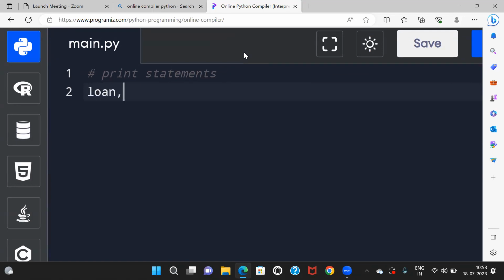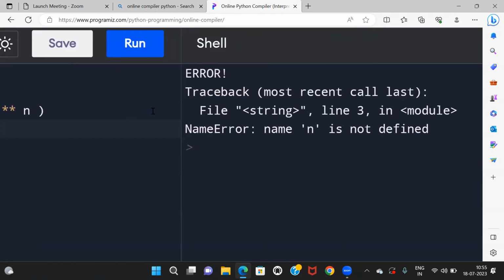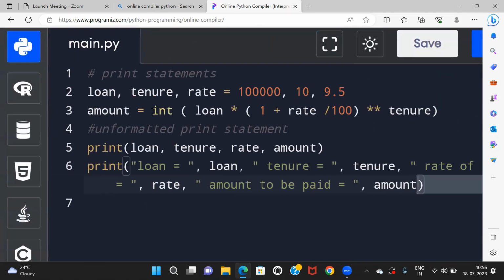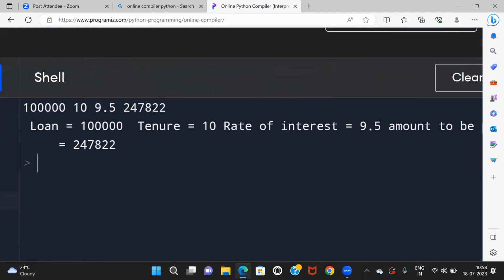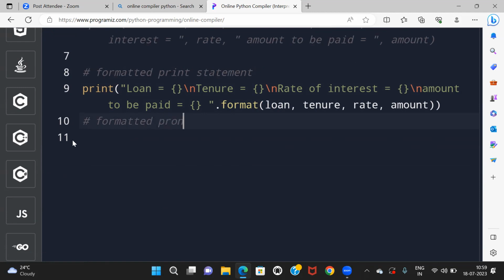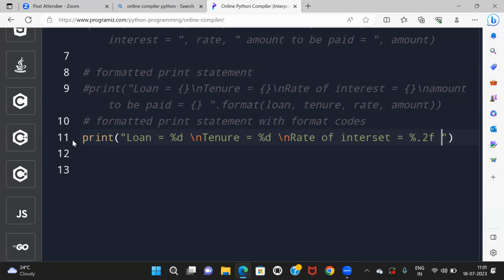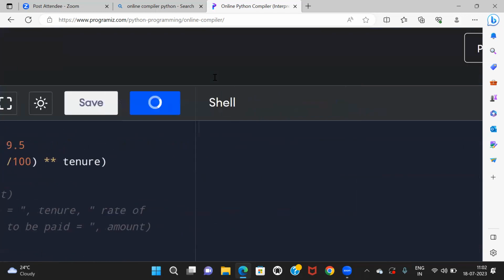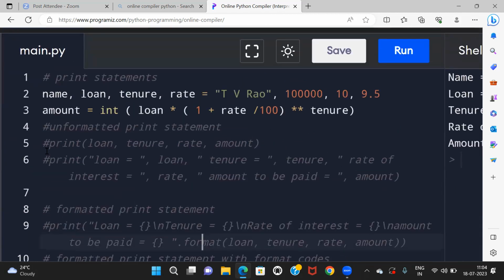Different types of print() methods in python